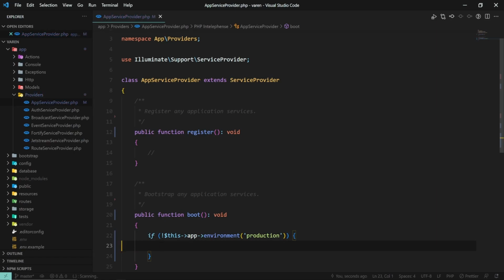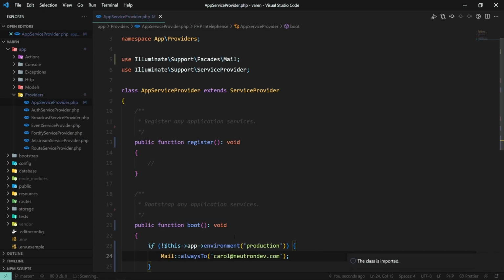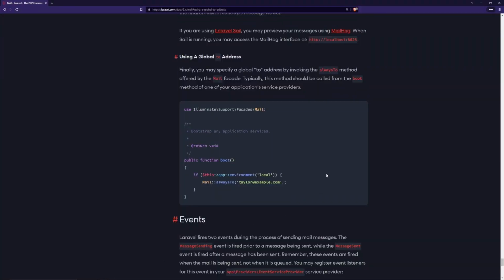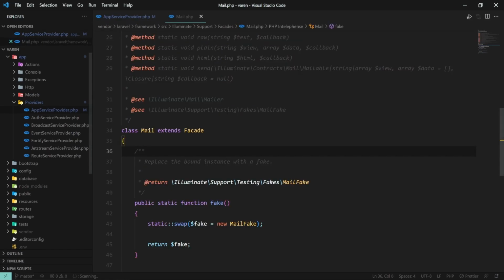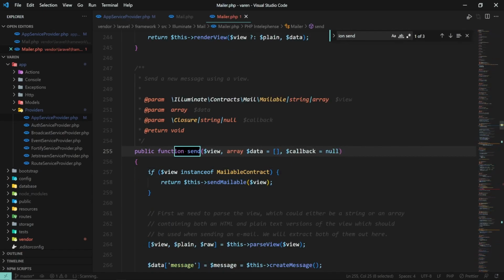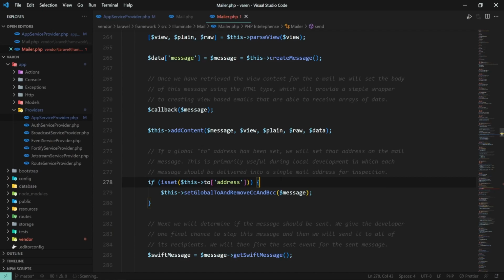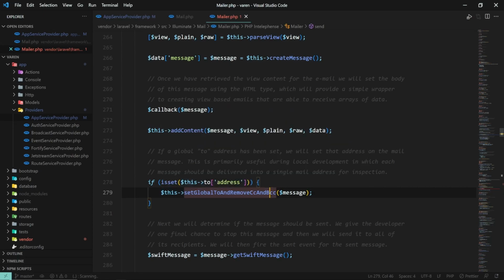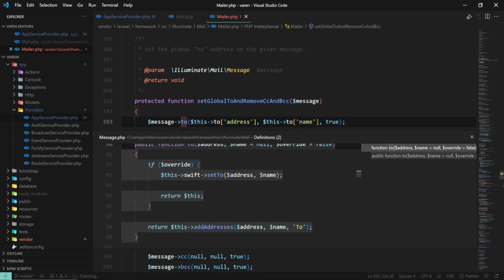Laravel — How to Avoid Accidental Email Sending With alwaysTo()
We're going to have a look at a simple way of preventing sending e-mails to real users or customers from our local or staging environment using the 'alwaysTo' method offered by the Mail facade.

⏲️ Timestamps ⏲️
00:00 - Intro
00:51 - Implementing alwaysTo()\
02:08 - What’s with this method?
02:38 - How does alwaysTo() work?
04:41 - Wrapping up